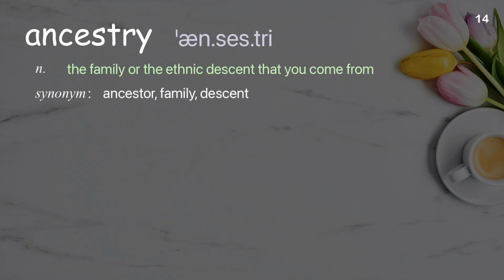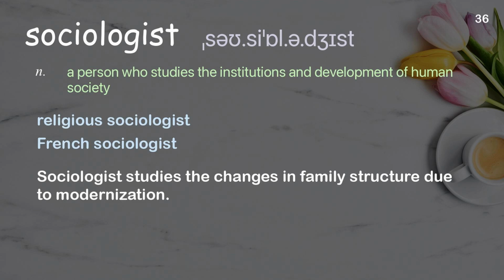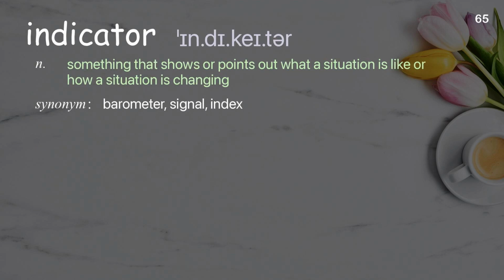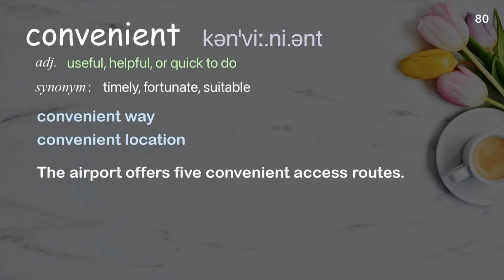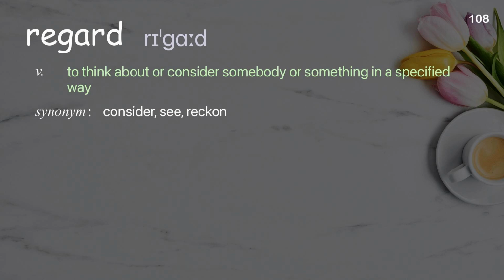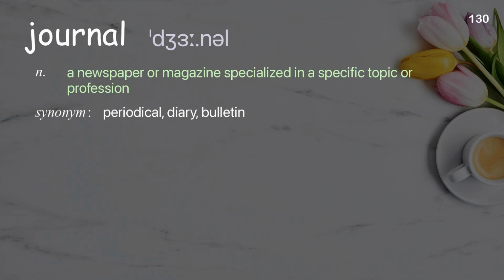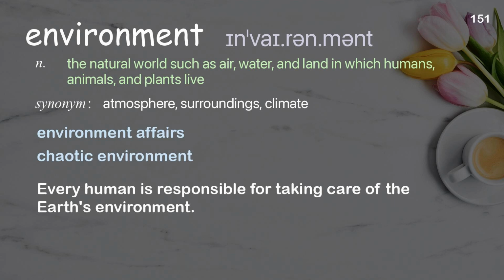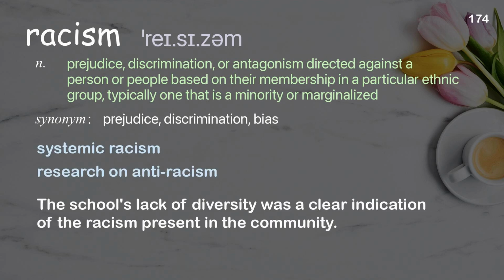180 Academic Words Ref from "Dorothy Roberts: The problem with race-based medicine | TED Talk"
■PLEASE NOTE

■Reference Source
Dorothy Roberts: The problem with race-based medicine | TED Talk